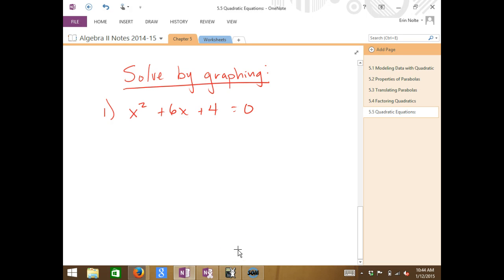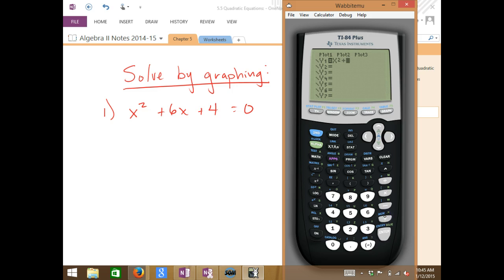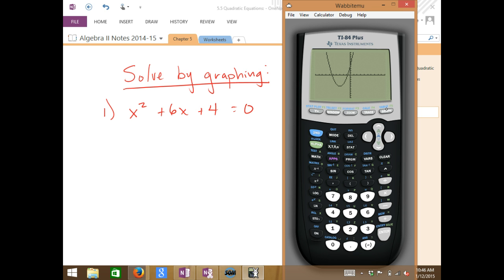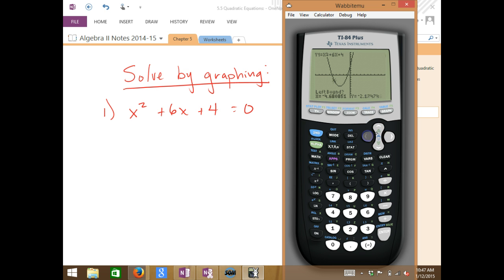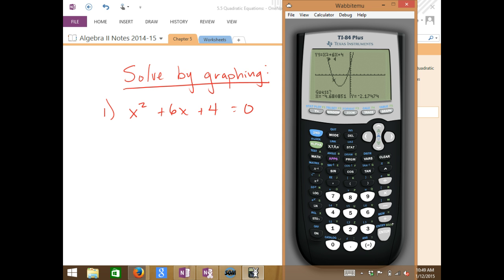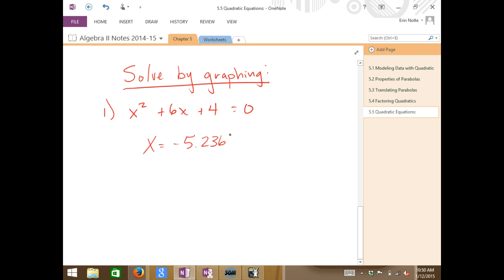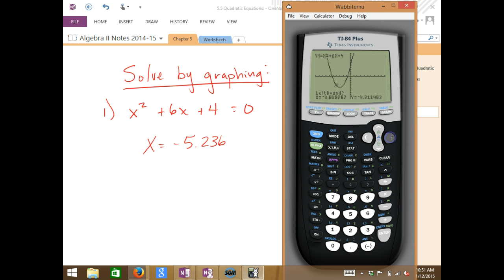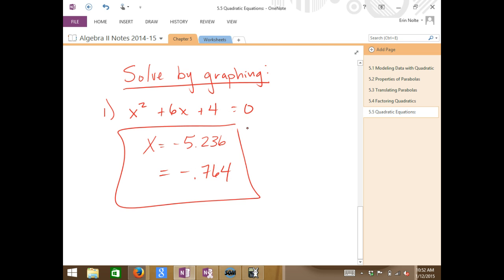5.5 Graphing Quadratics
Sovling Quadratics using TI-84